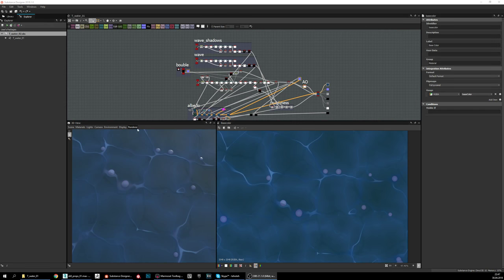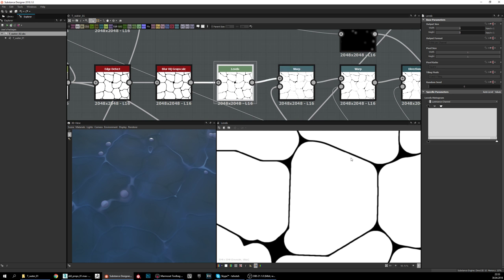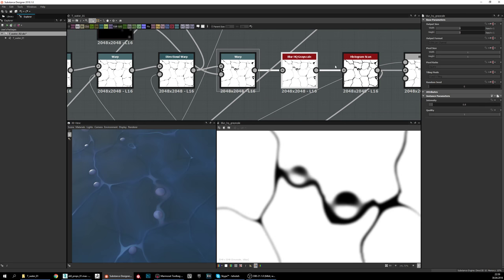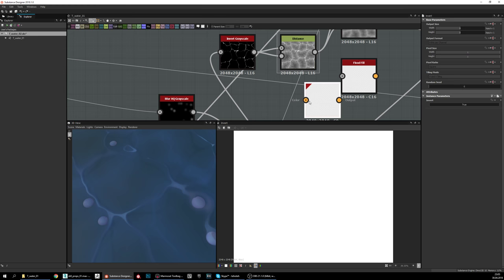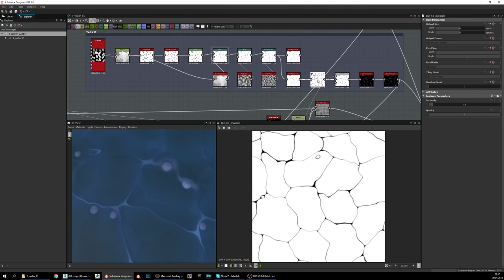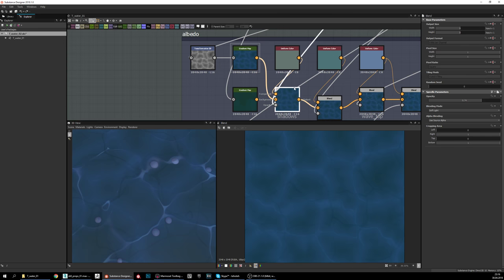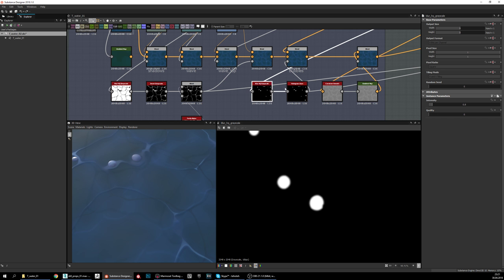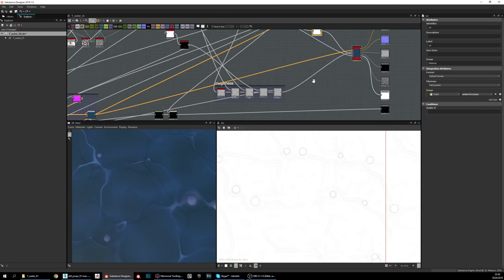Substance Designer Tutorial - Stylized Water Material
This is node by node breakdown of the stylized water material I created in Substance Designer. Thank you for all support.